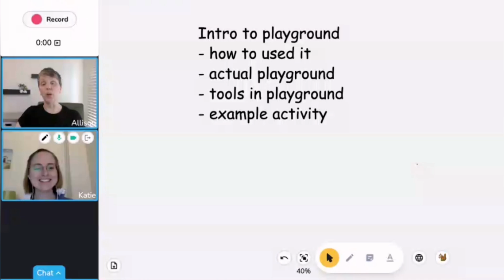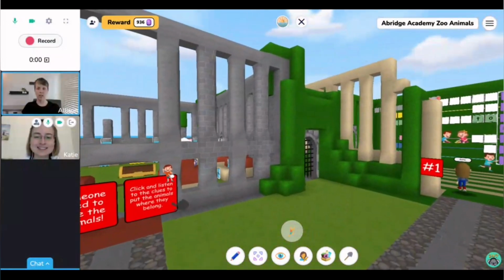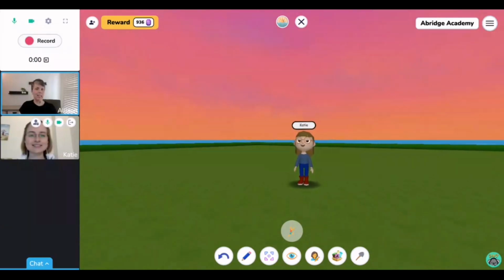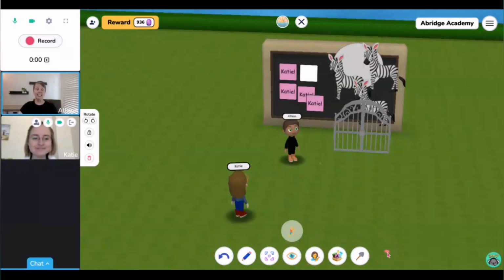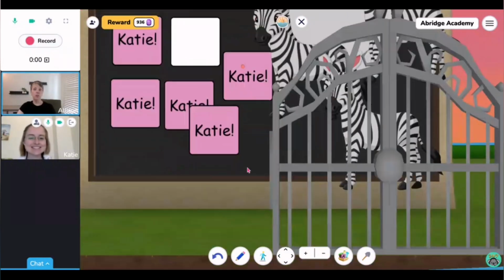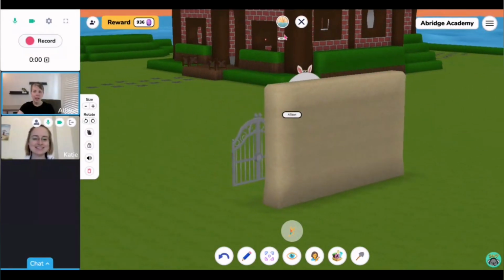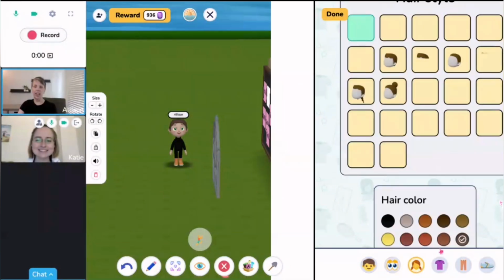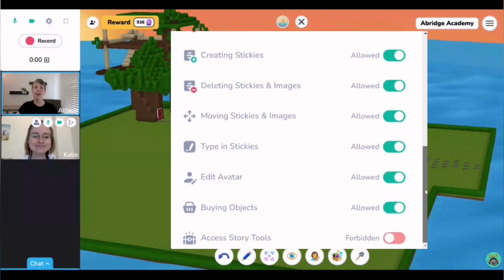Koala Go playground basics tutorial: opening, navigating, changing views, student permissions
Koala Go is a super interactive and engaging online teaching platform, specifically designed for young learners.

Features:
✅ Make any online lesson slides interactive and play educational games in the Koala co-browser.
✅ Gamify the learning experience with Koala playground (a Minecraft-style virtual learning world).
✅ Collaborate on worksheets on the virtual whiteboard.
✅ Reward students with starts, confetti, and gems.

In this tutorial video, you will learn how to get started with the Koala Go playground.

Chapters
0:00 Intro: What is Koala Go playground?
0:40 Opening Koala Go playground
1:03 Walking around in playground
1:26 Changing view perspective (top-down / first person / focus mode)
3:30 Customising your Koala Go avatar
4:19 Student permissions settings